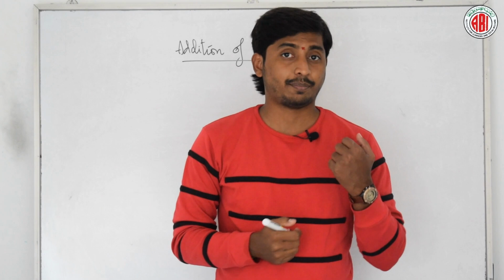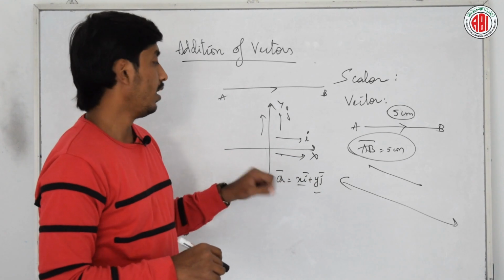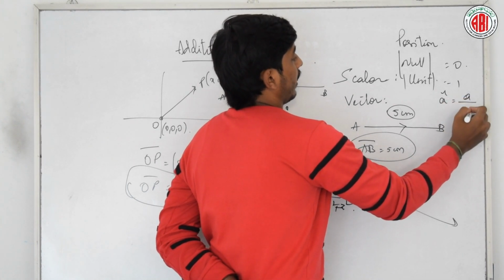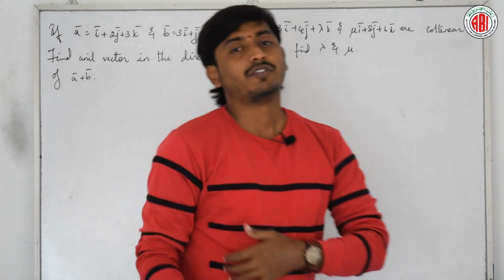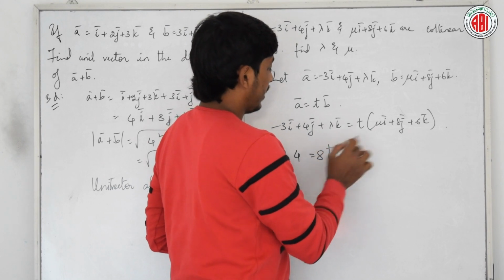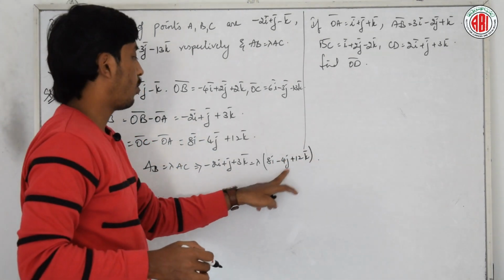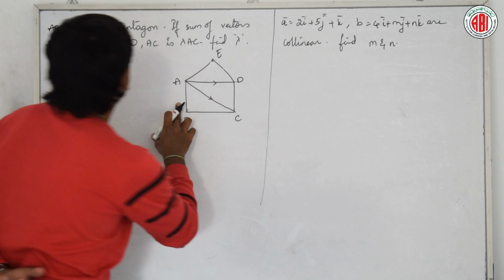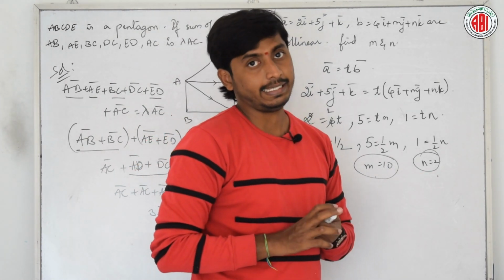Inter 1st Year_Maths 1(A)_Chapter 04_Part 01_"Addition of Vectors"